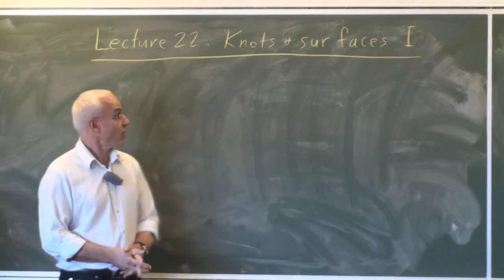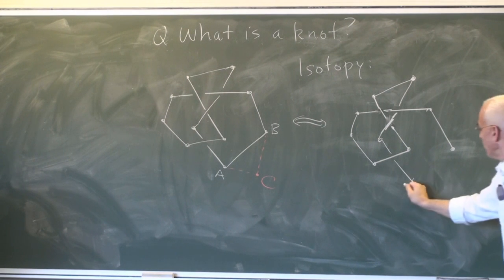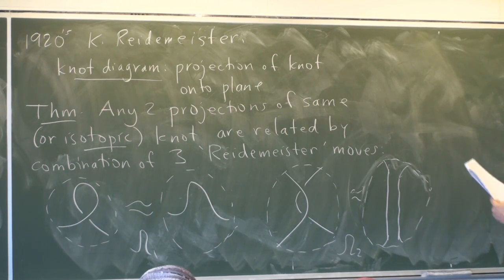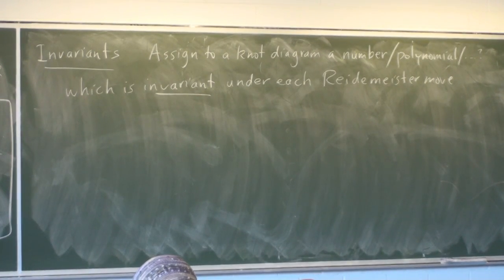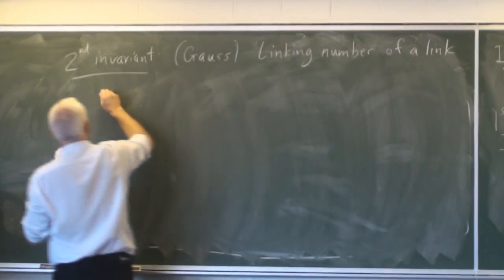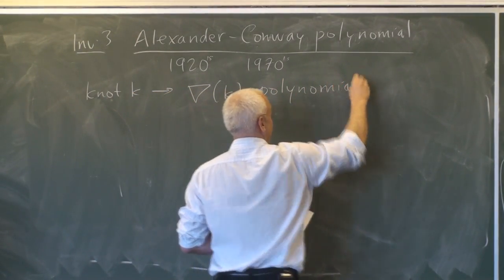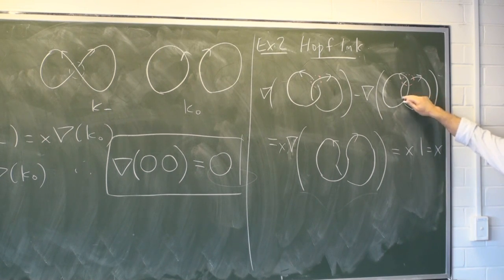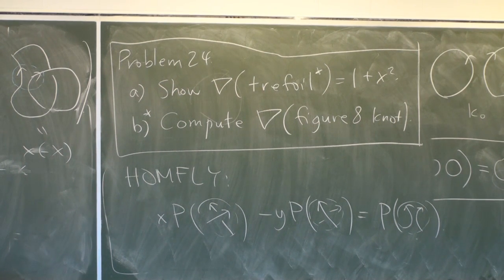AlgTop22: Knots and surfaces I